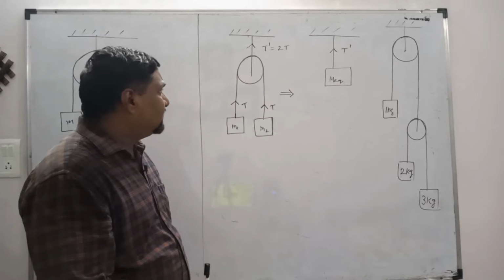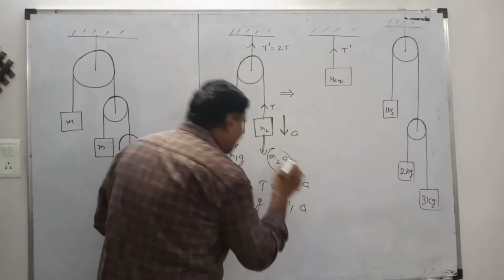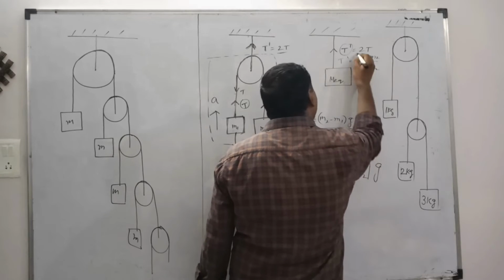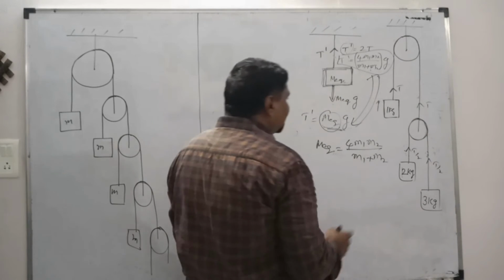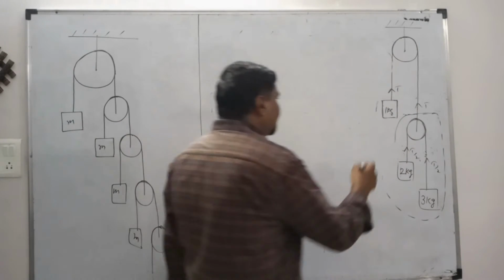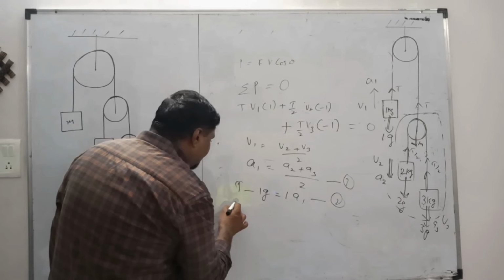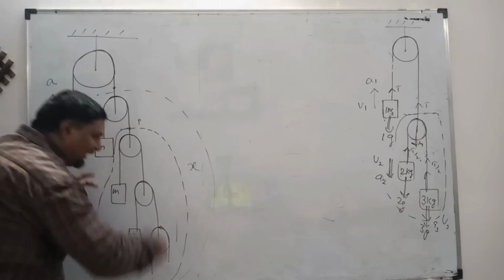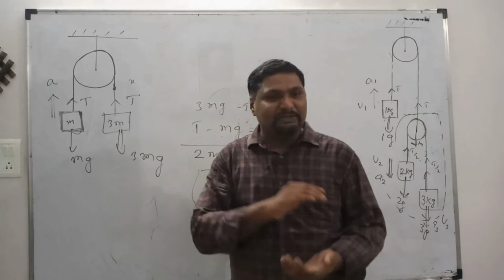Infinite pulley block system Amazing method